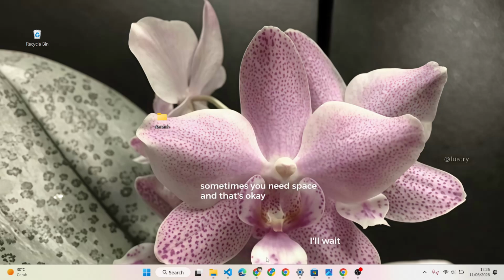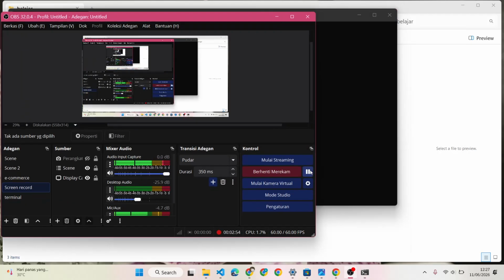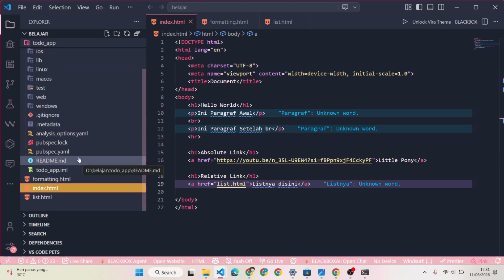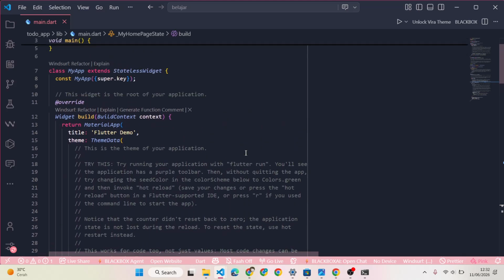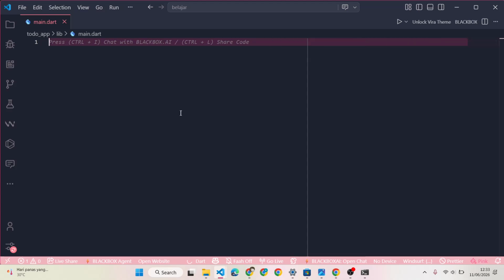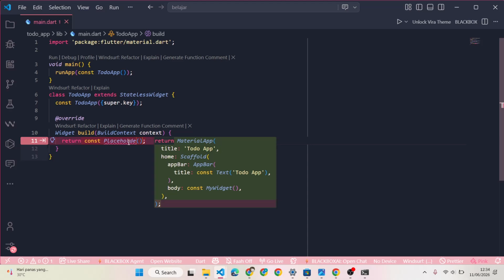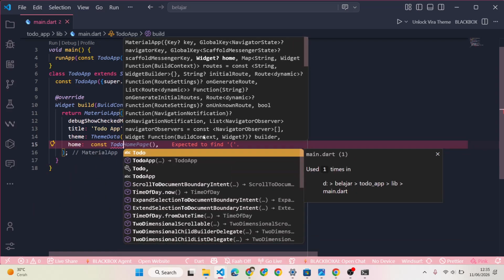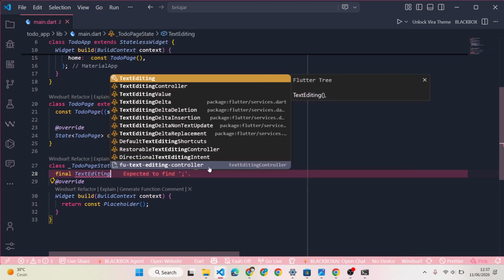How to Setup Flutter Project